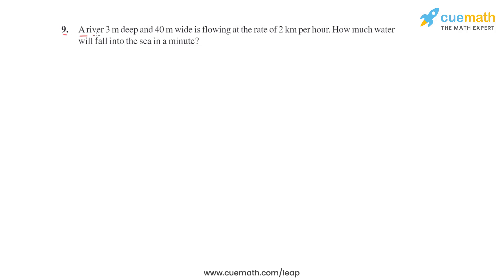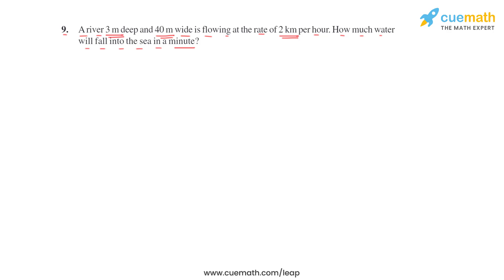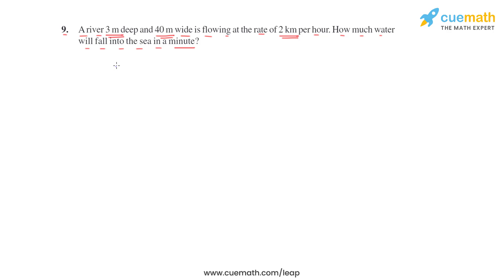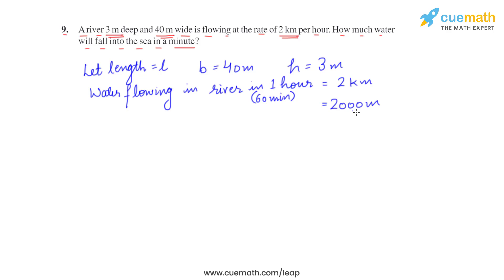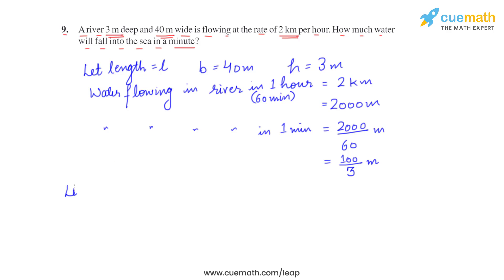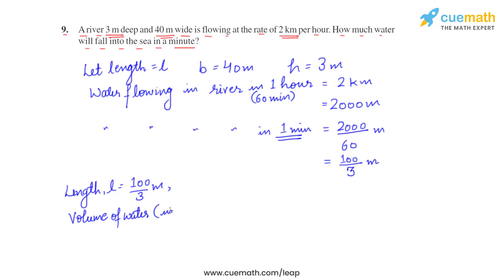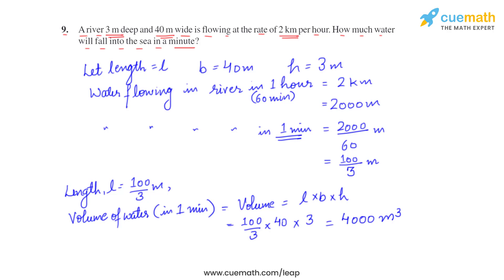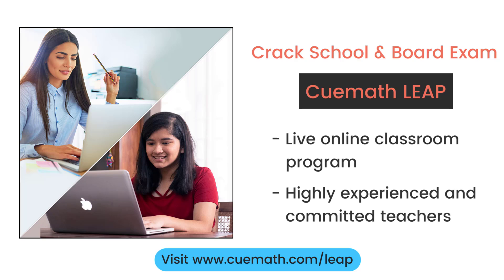Class 9 Chapter 13 Ex 13.5 Q 9 Surface Area and Volumes Maths NCERT CBSE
To download pdf of all text solutions for this chapter click here NOW